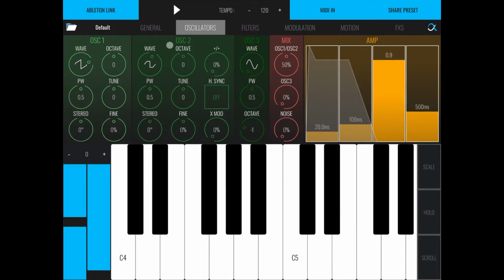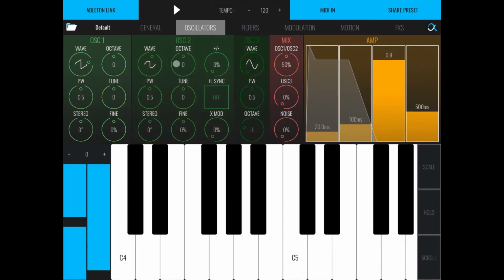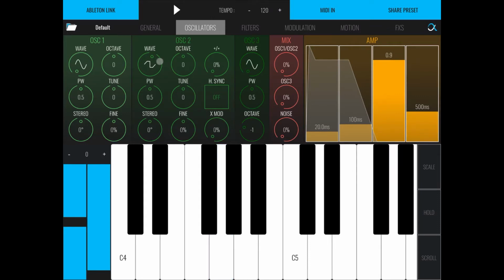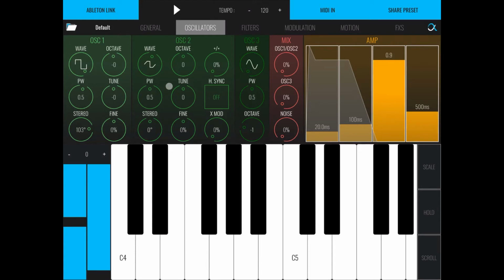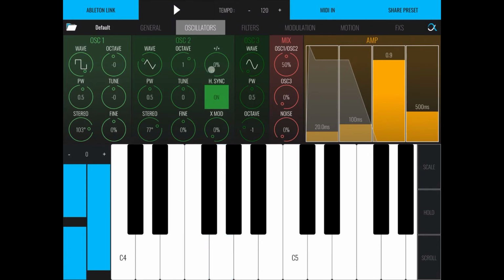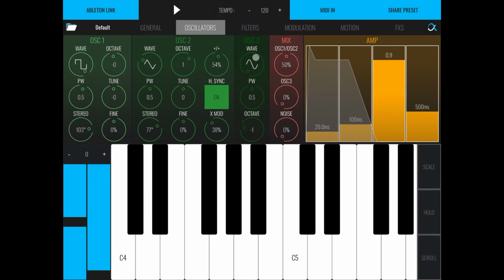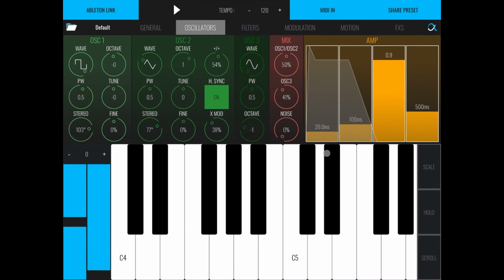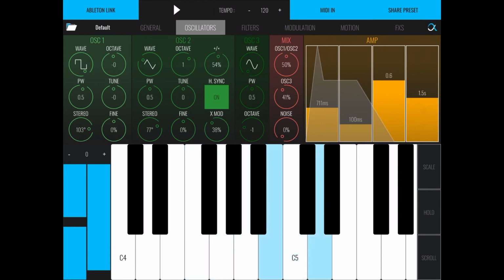Bleass Alpha Synth - Tutorial: Exploring the synth Part 2, Oscillators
In this tutorial we are going to explore the oscillators of Bleass Alpha. There are 3 oscillators. Unique to this synth is the ability to morph from a waveform go another one for each oscillator. Cross modulation is also covered.